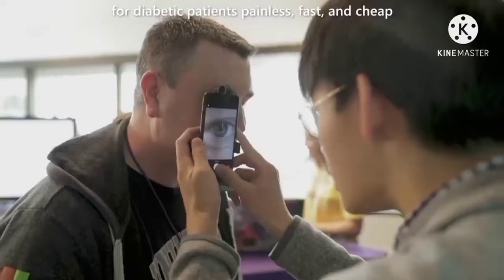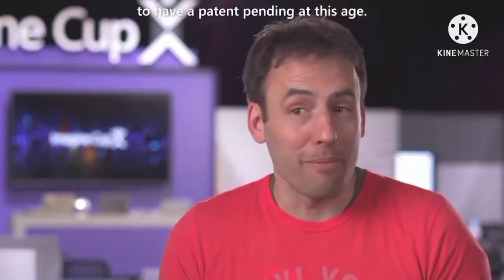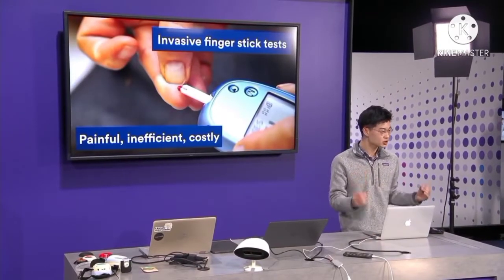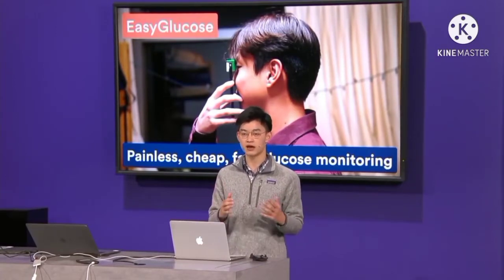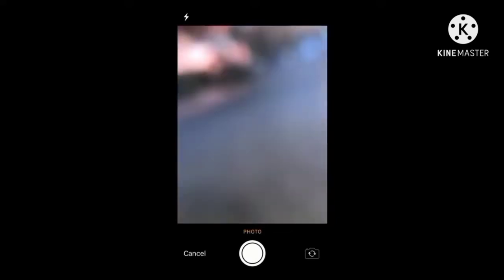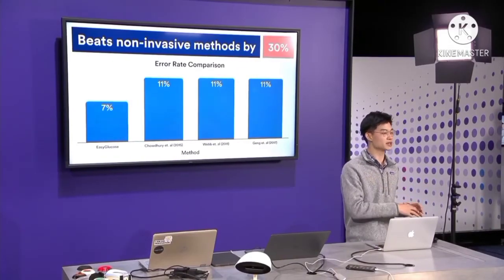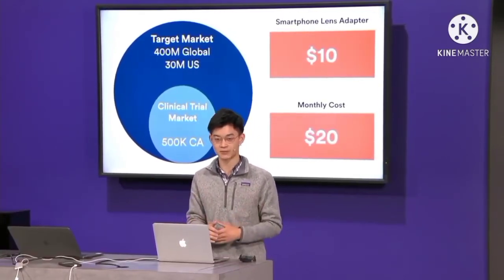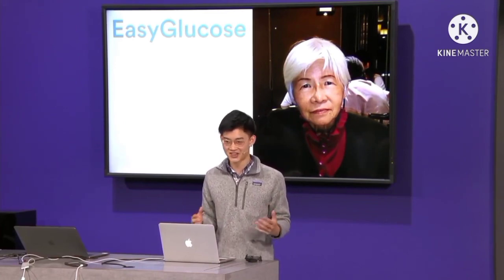Imagine Cup 2019 World Champion.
Easy Glucose makes blood glucose monitoring for diabetic patients,painless fast and cheap by analysing images of the eye.